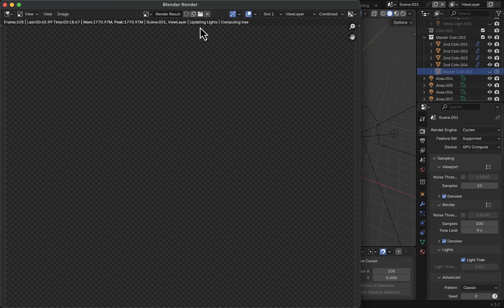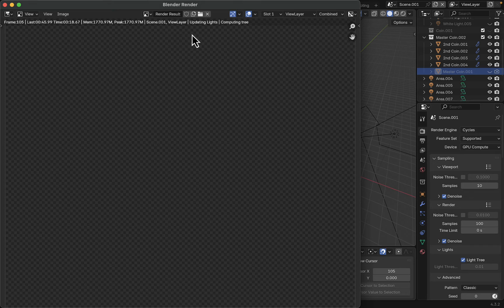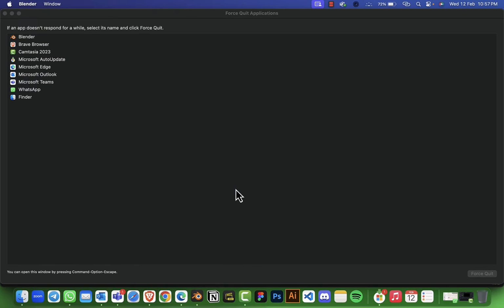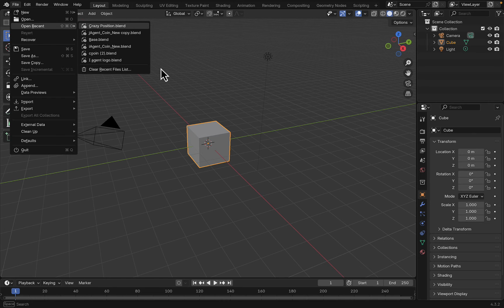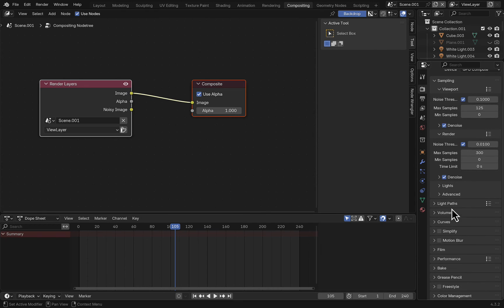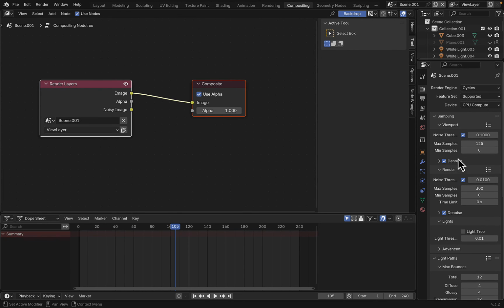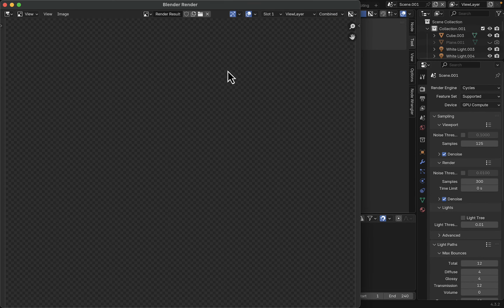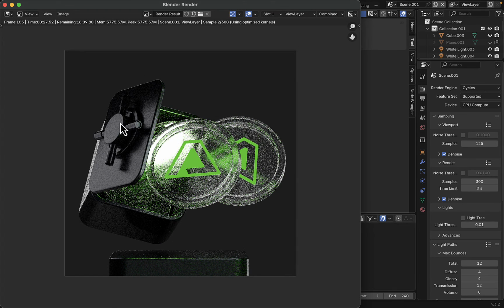Blender render issue light path and tree computing issue | Blender shows black render fix